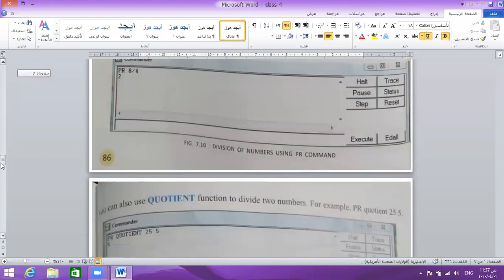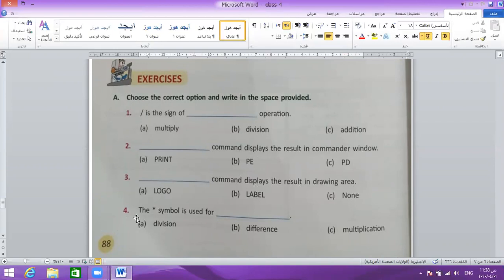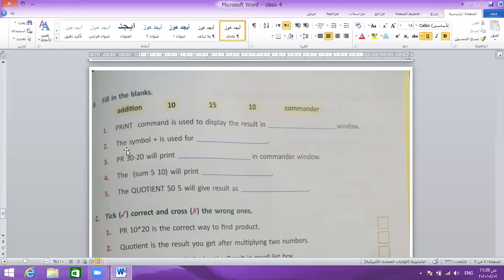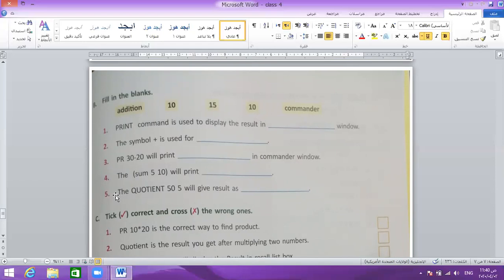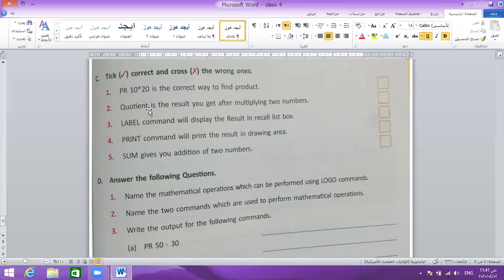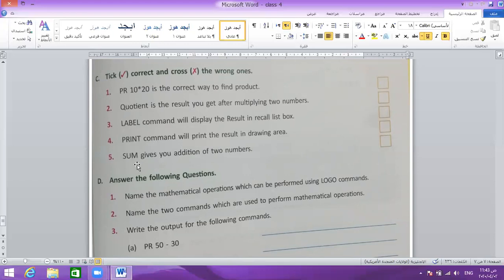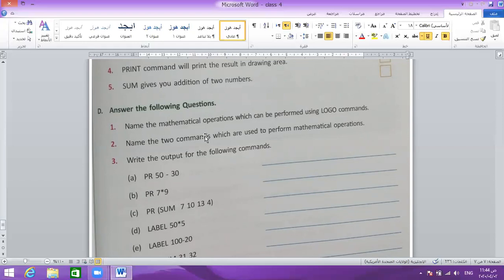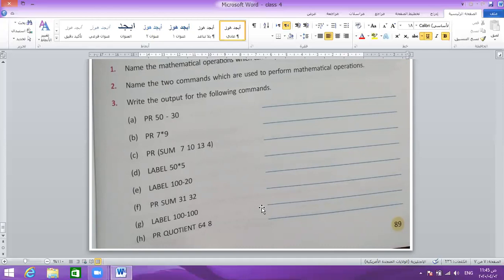Computer Class 4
Exercises of chapter 7